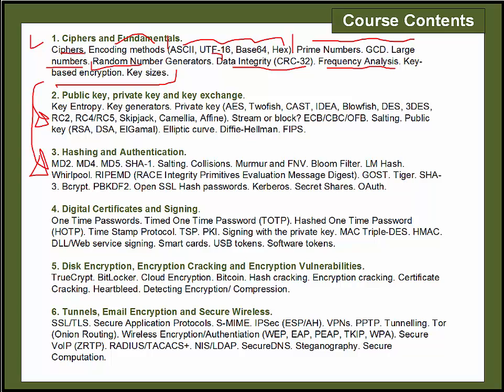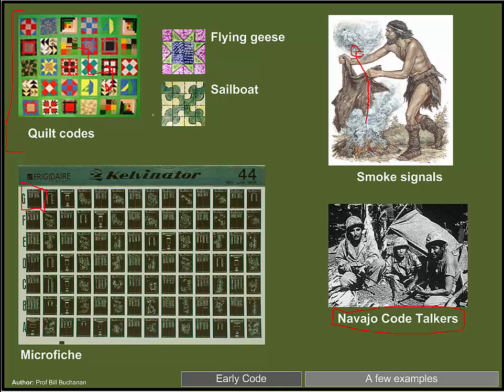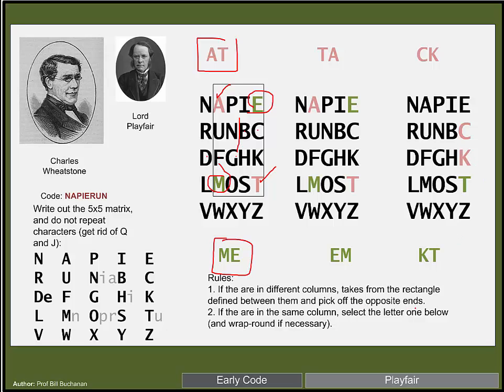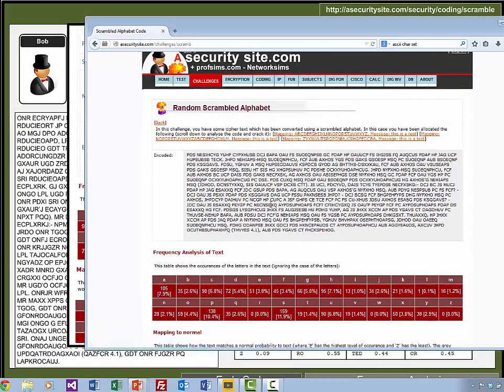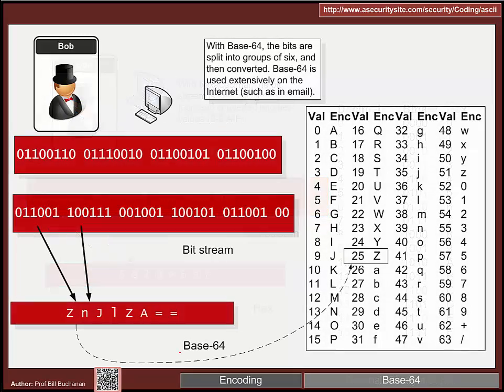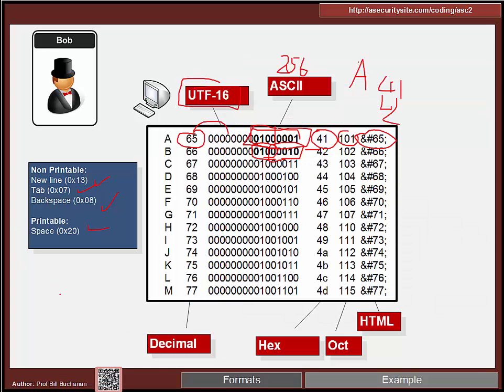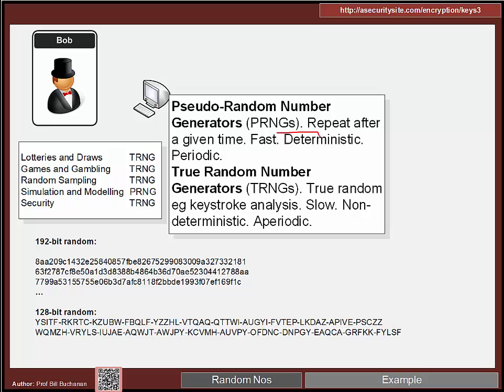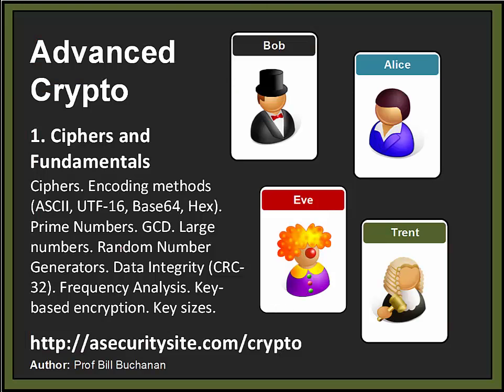Advanced Cryptography: 1. Ciphers and Fundamentals